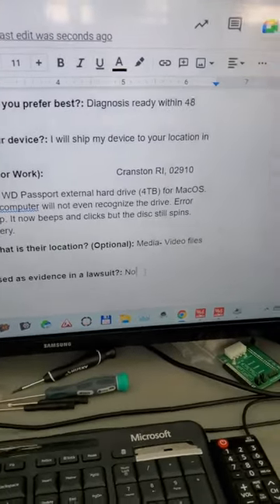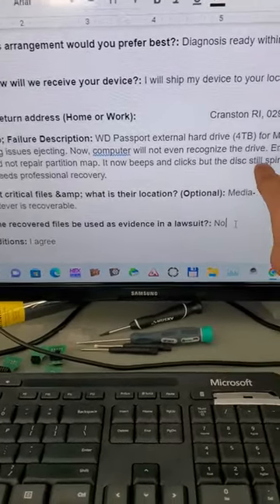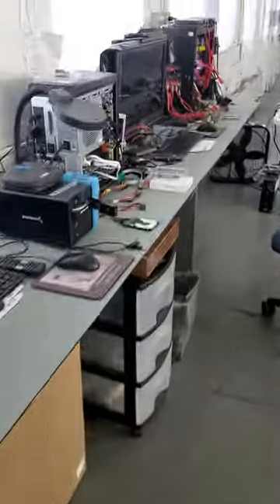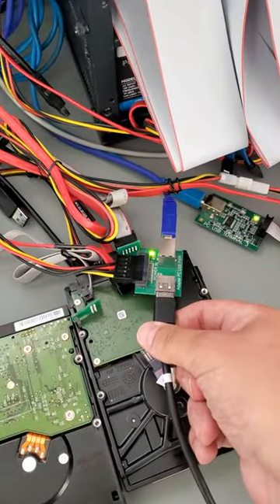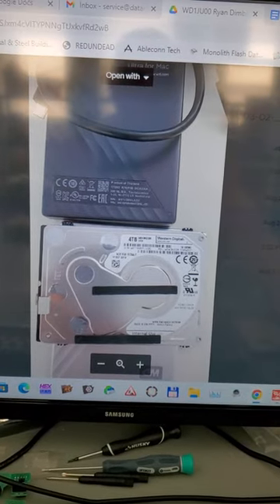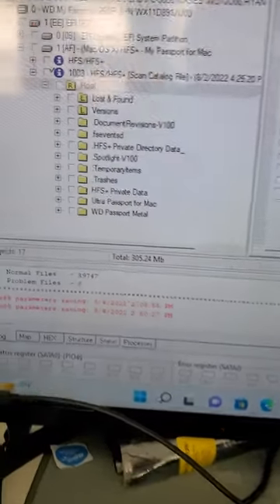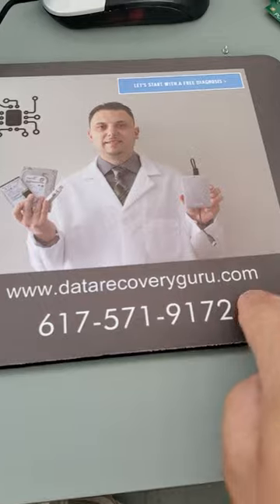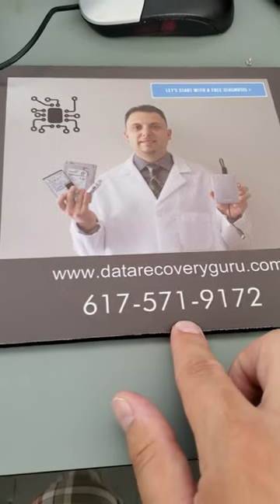How we recover data from WD My Passport Ultra for Mac with USB C that has disk reading errors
In this video we recover data from WD My Passport Ultra for Mac with USB C connector that has disk reading errors

3 Allied Drive
Suite 303